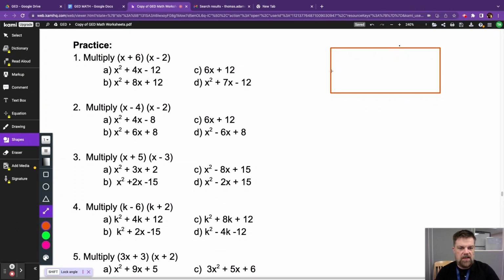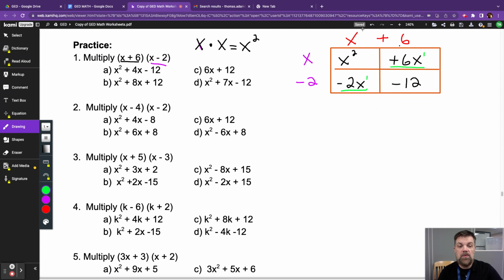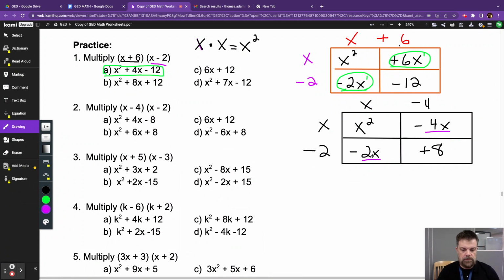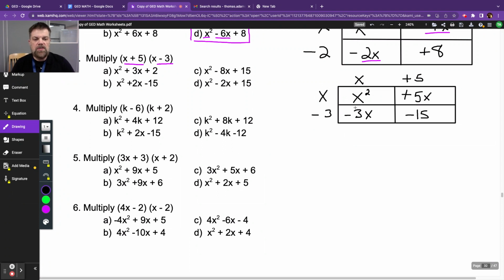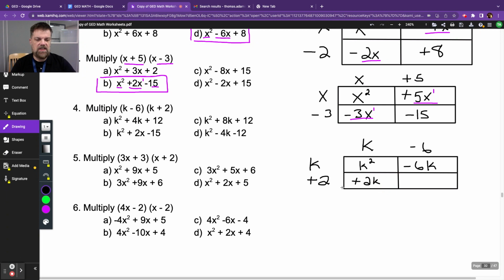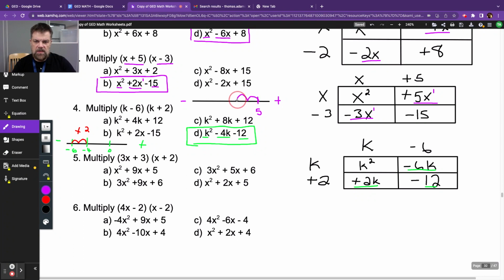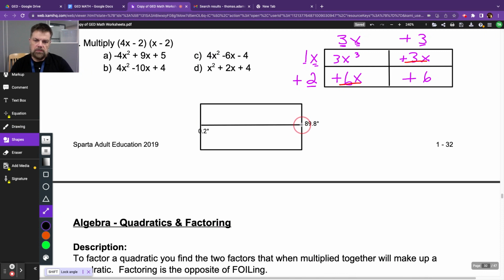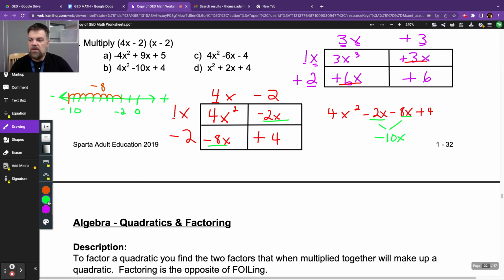GED Math - Tutorial 21 - Algebra - Quadratics and Foiling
Tom Adams teaches quadratics and foiling for the GED Math test.